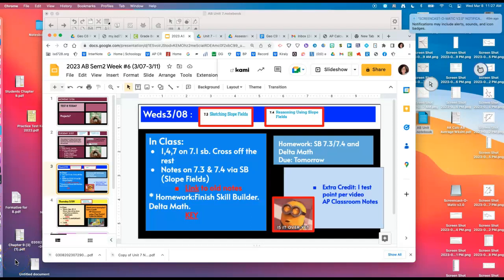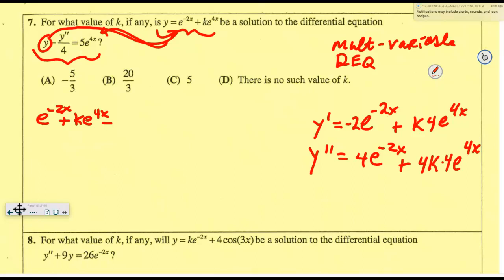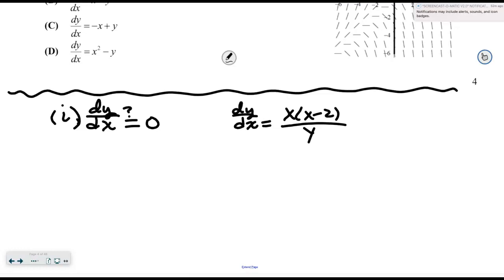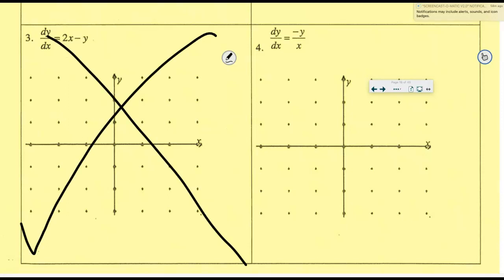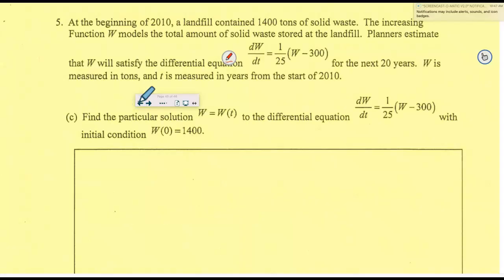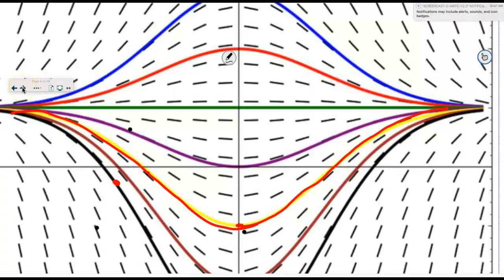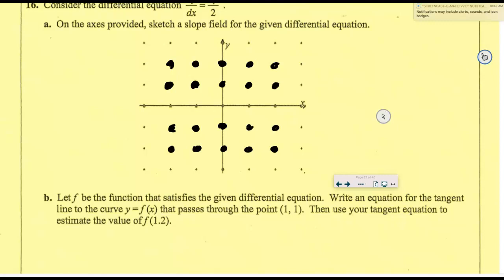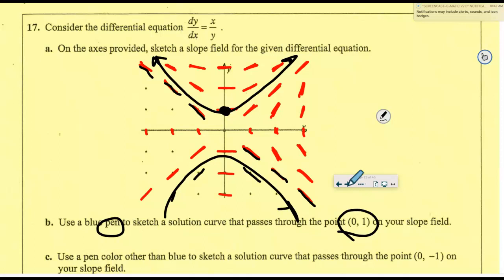2023 Slope Fields